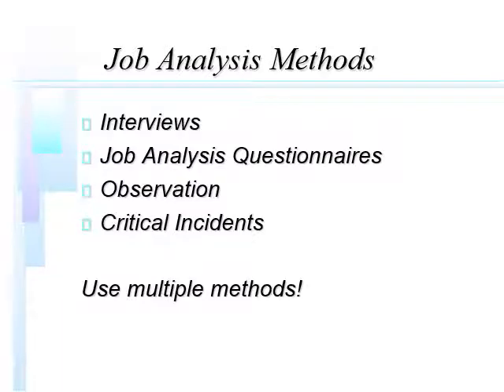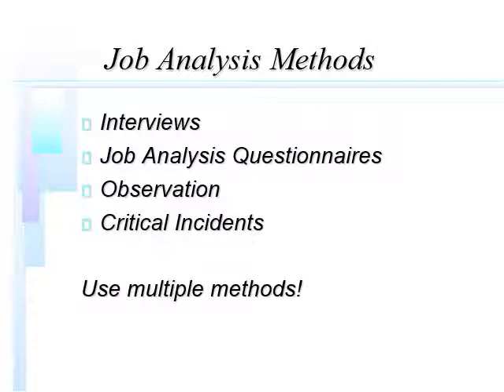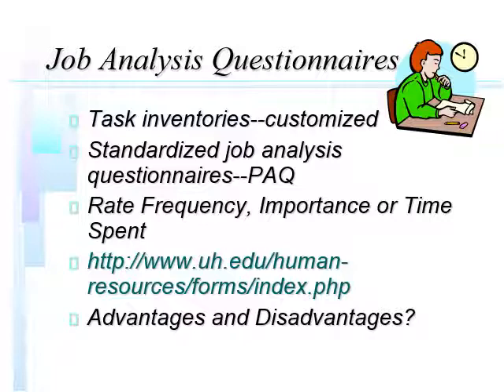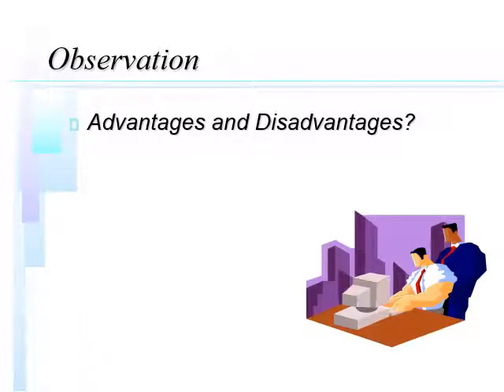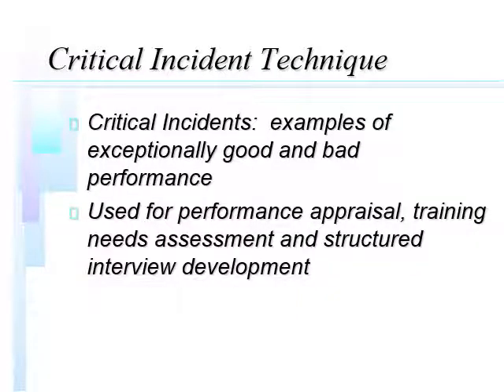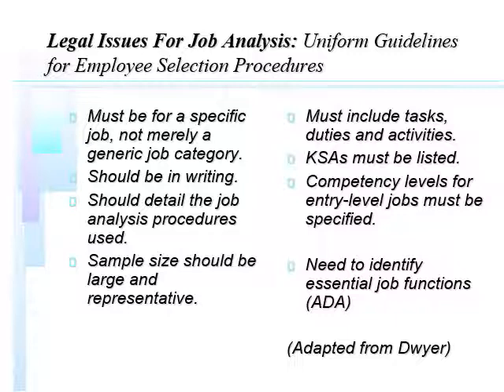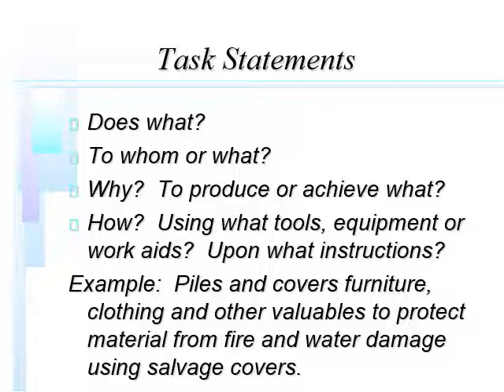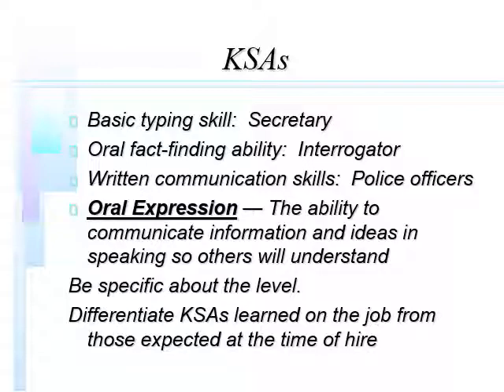3 Job Analysis 2